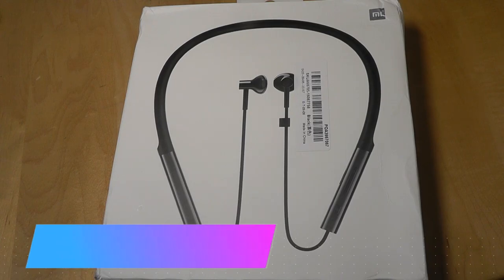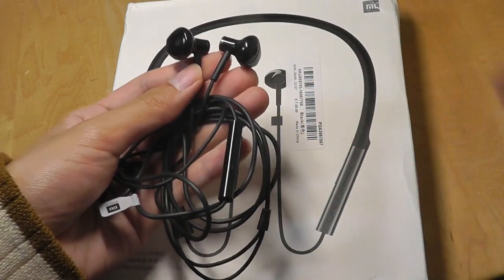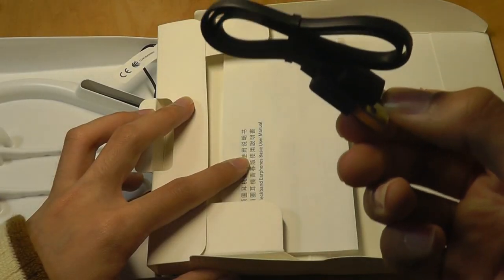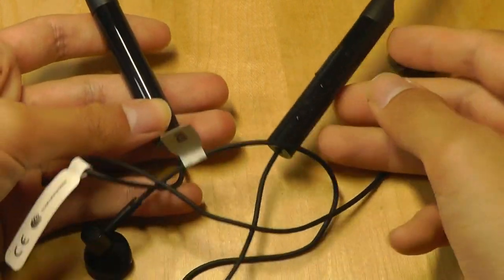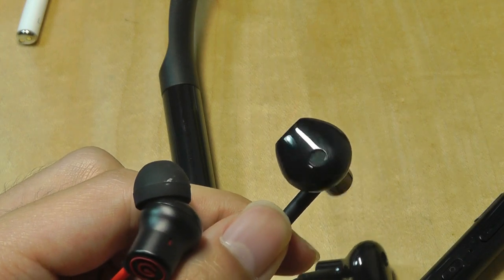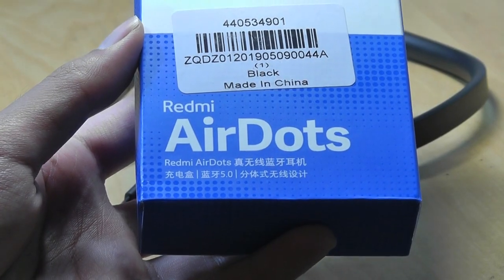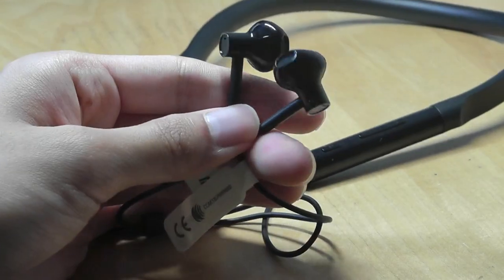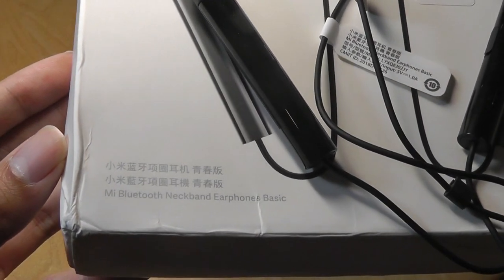REVIEW: Xiaomi Youth Version Neckband Wireless Earphones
Xiaomi Youth (Basic) Mi Bluetooth Neckband Headphones

Details:
1. Youth color matching, neckband design / composite diaphragm and large dynamic driver / 1 hour full charging.
2. Lightweight TPE material, better elasticity, automatic rebound.
3. Lightweight, only 35g, ergonomically designed for more comfortable wearing.
4. 7 hours of music playback time.
5. Segmented button design is sensitive, half-ear earphones, and fits the ear.

LYXQEJ02JY

 -Fashionable Collar Necklace Design: Creative Outlook Design, around the collar give you a cool and perfect experience when wearing around your neck.
- -Wireless BT V4.2 HFP HSP A2DP AVRCP Technology: Support stable BT signal when it work, and the working distance up to 10m.
- -Noise Cancelling: With reducing external noises efficiently, let your every phone call persistent and clear even in loud environment.
- -Button Control Easily: Easy-access jog button allows for one-touch volume and music control while ear gels provide a comfortable way for all-day wear and use.
- -Ultra Long Playtime: 3-5 hours Talk / max 7 hours Music Playback / Longtime Standby.

Specification:

- Material: ABS+PC
- Size: 188x155x30mm/7.40x6.10x1.18inch
- Input: 5V 10A
- Net Weight: 35g
- Bluetooth Version: V4.2
- Bluetooth Distance: 10m
- Charging Time: 1hour
- Working Time: 7hours
- Bluetooth Protocol: HFP\A2DP\HSP\AVRCP
- Charging Port: Micro-USB

The most important of all the sections, so that the purpose of this type of accessories is to make us live an experience of calm, joy or emotion while listening to music, therefore, it offers us a frequency response between 20-20000Hz with an impedance of 32 ohms accompanied by a sensitivity of 100 dB, creating a quality sound without any distortion, getting all the music and voice calls have clear audio.